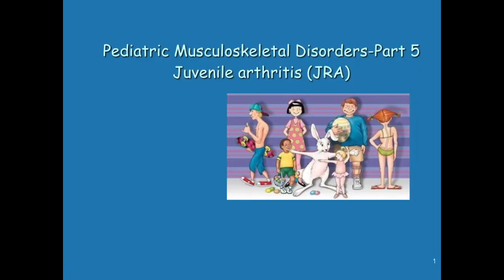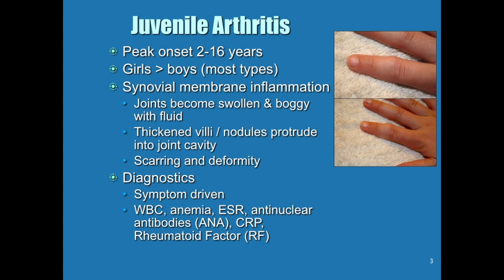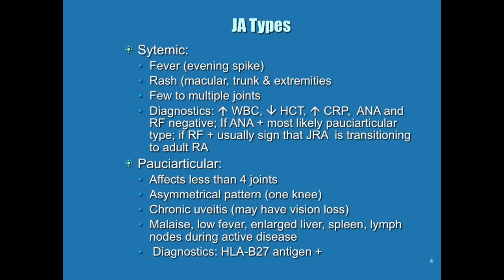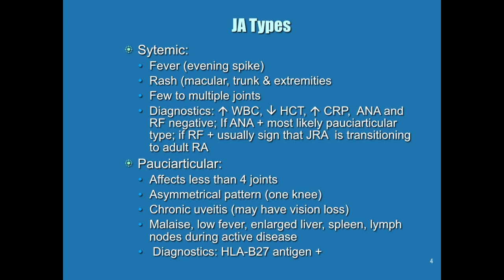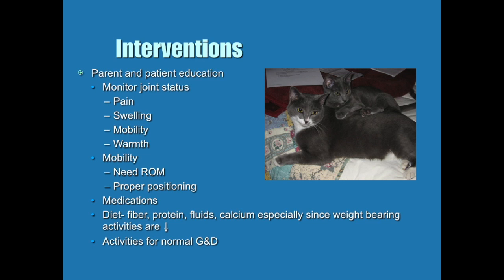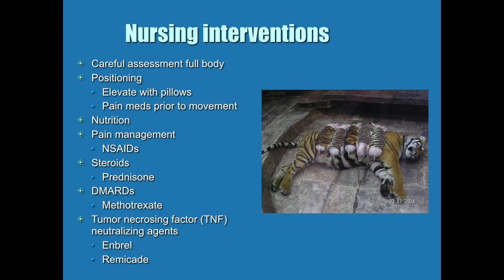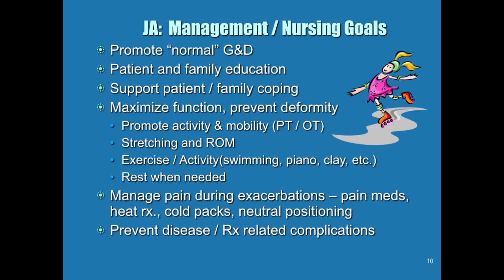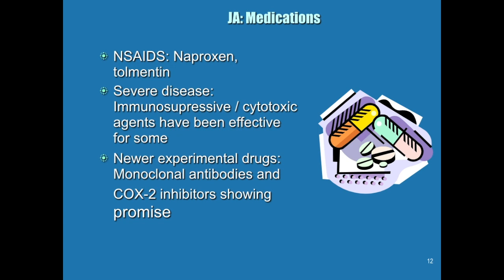Musculoskeletal part 5-JRA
This video is about Musculoskeletal part 5-JRA